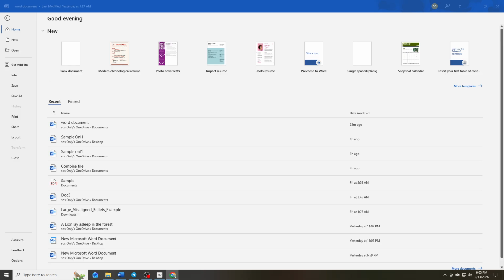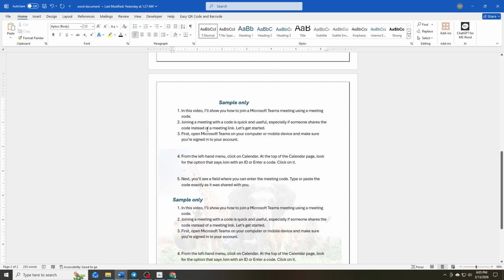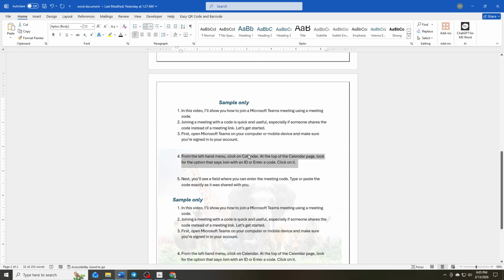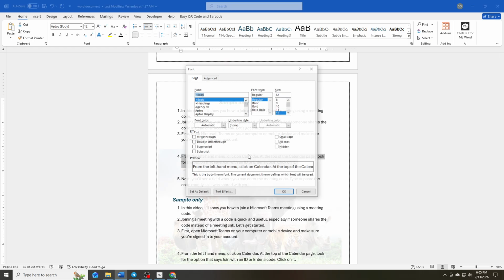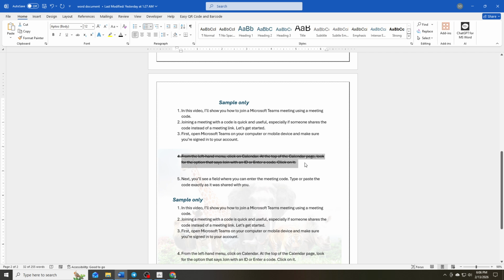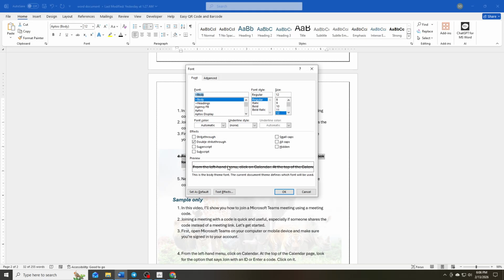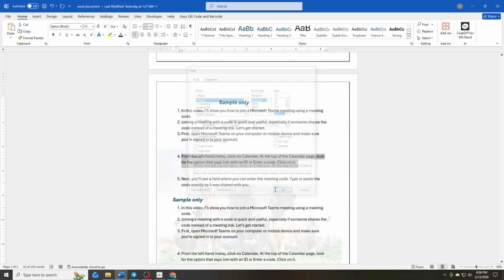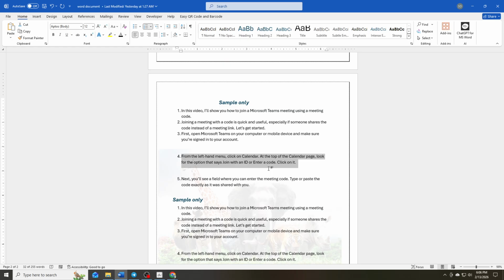How To Put Strike Through In Microsoft Word With Shortcut Key [2026 Guide]